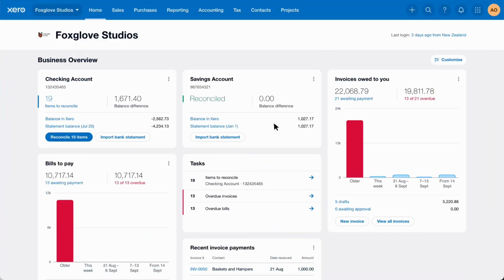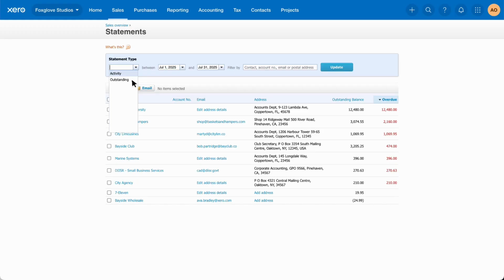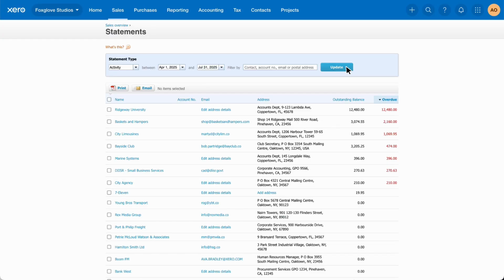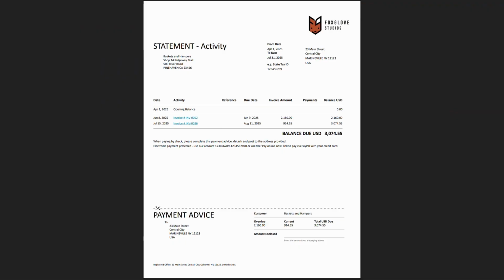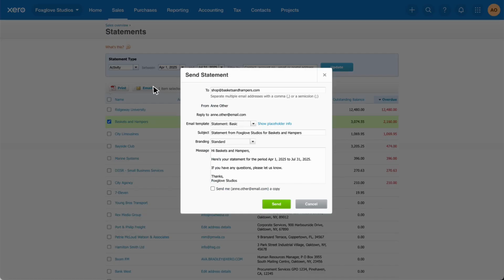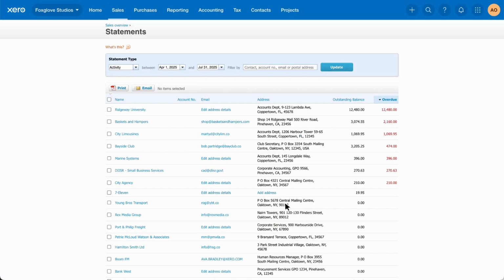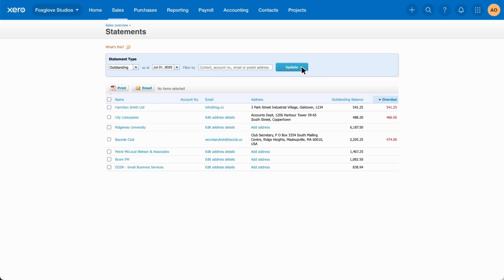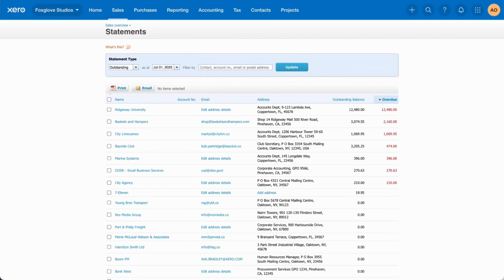HOW TO SEND CUSTOMER STATEMENTS IN XERO (AR AND CREDIT CONTROL)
Tired of chasing payments? Learn the quick way to send customer statements in Xero! This guide shows you how to generate outstanding and activity statements in bulk. Use Xero's accounts receivable tools to easily remind clients of overdue invoices and boost your cash flow.